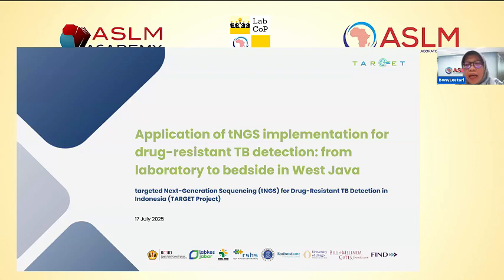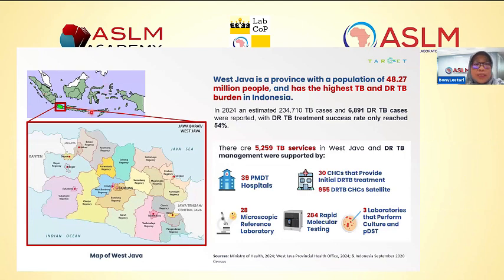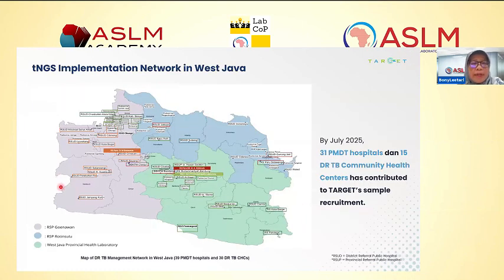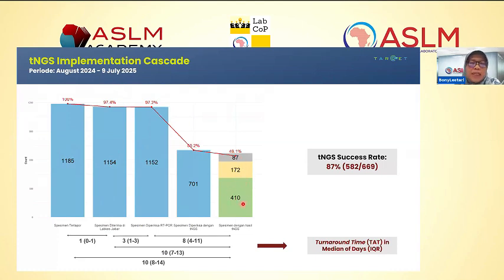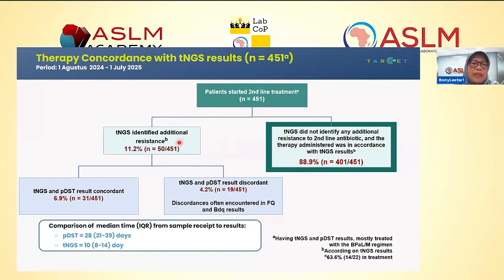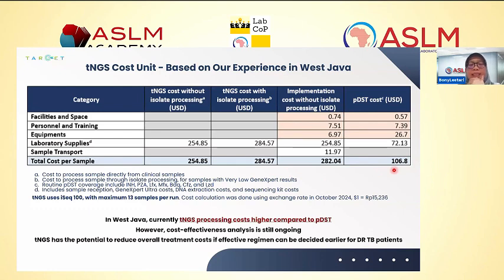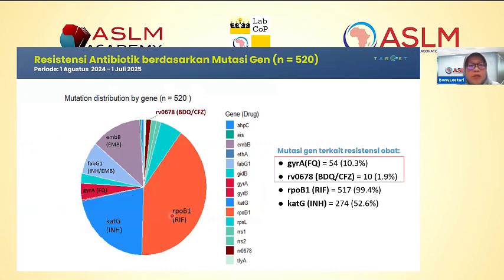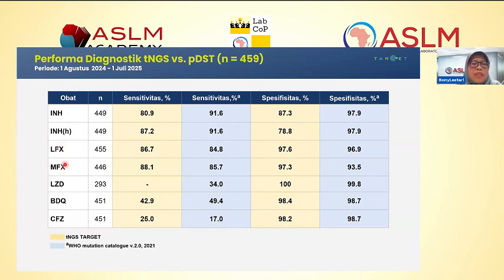July 17 2025 LabCoP Extended ECHO Session: Practical Approaches to tNGS Implementation for RD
Thursday, 17 July 2025
This final session in TB genomics series, as we explore how targeted next-generation sequencing (tNGS) can strengthen national TB control efforts.

This session will discuss the critical role of genomic surveillance and rapid genomic-based detection of drug-resistant TB (DR-TB). The presenter will share results of a tNGS implementation study conducted in West Java, Indonesia. They will share key findings, lessons learned, as well as practical considerations to guide countries looking to establish or expand genomic surveillance and rapid DR-TB detection systems.

Presenters:
• Dr. Bony Lestari, MD, Department of Public Health Sciences, Faculty of Medicine UNPAD, Indonesia